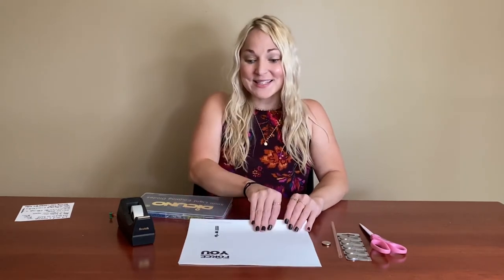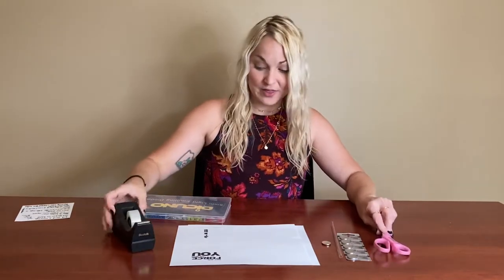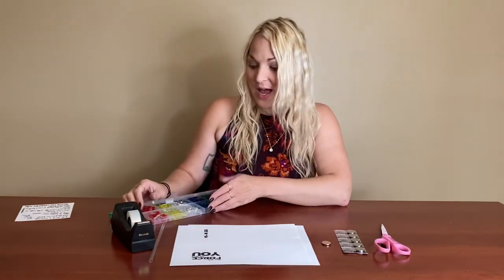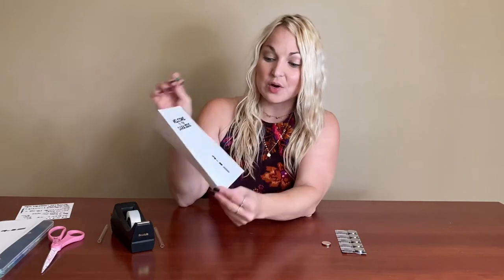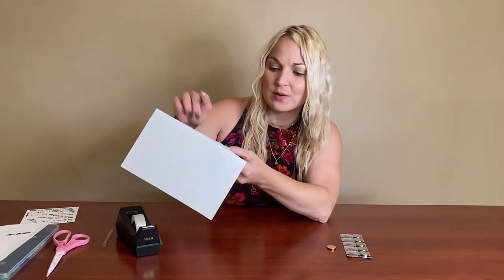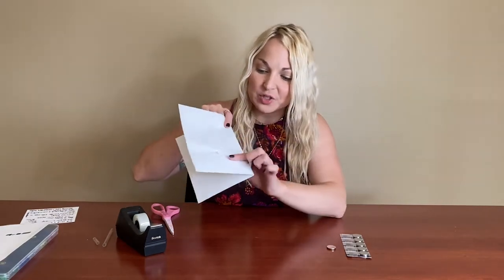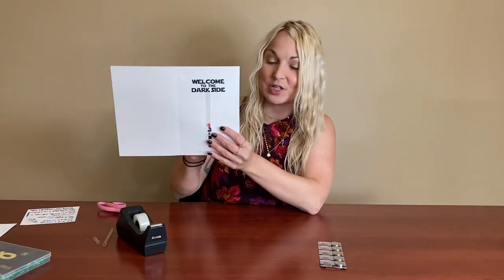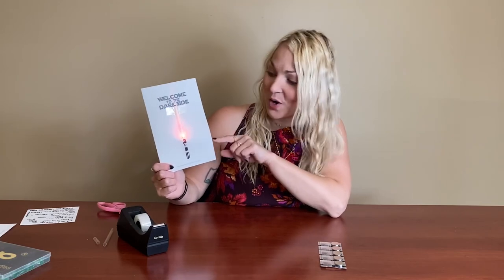Elementary Maker Monday | Light Saber Circuit Card | Waukee Public Library Online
This week's activity celebrating Star Wars Reads Month is a light saber circuit card.

If you want to use materials from home, you will need:
- 1 piece of cardstock or construction paper
- 1 clear biodegradable straw
- 1 two-diode mini LED light
- 1 CR2032 battery
(optional instead of LED and battery, use a small glow stick)